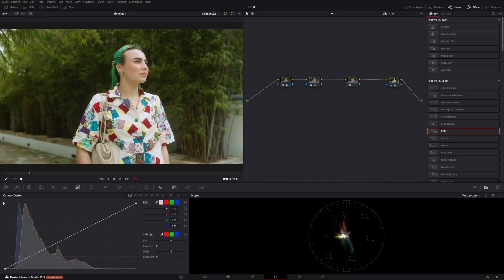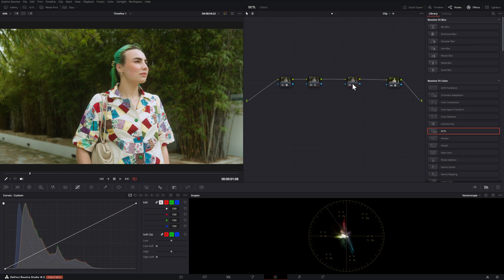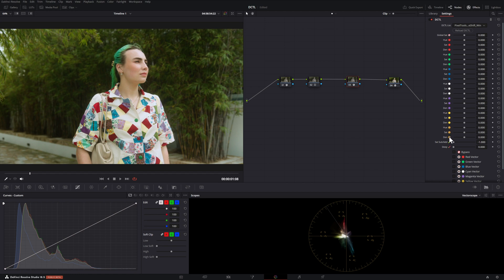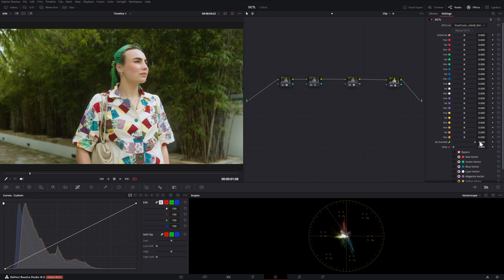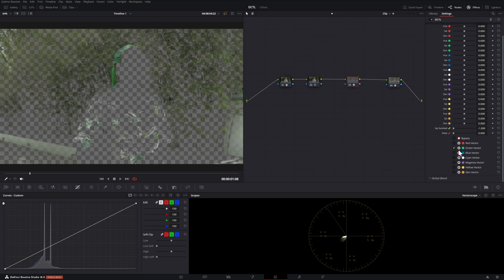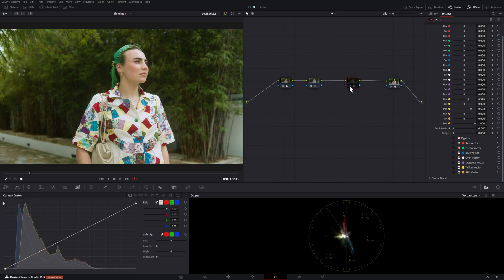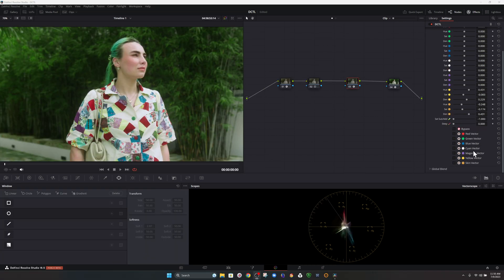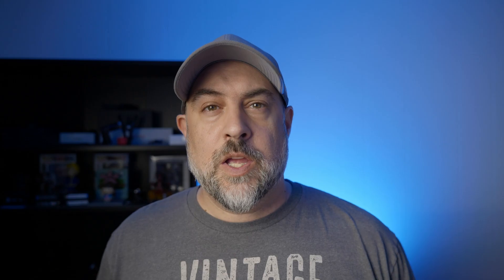MAKE YOUR FOOTAGE MORE CINEMATIC with this plugin!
When Jason Bowdach asked that I take a peek at his newest plugin (DCTL), I immediately agreed to do it. The products over on the Pixeltools web site are always amazing. In this video, I go over what this plugin is all about, how to use it, and why you may need it for YOUR workflow!

Gear links
Lumix S5
Panasonic G9 - get yours!
One of my favorite lenses
Another great lens
light stands
BenQ monitor